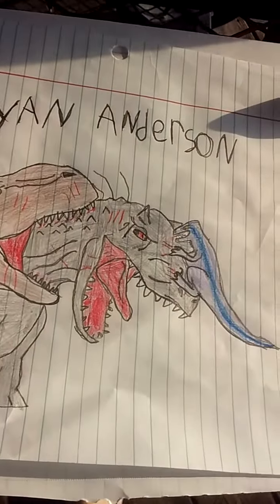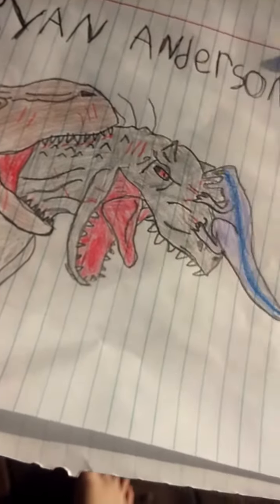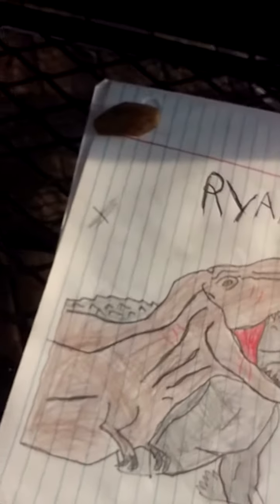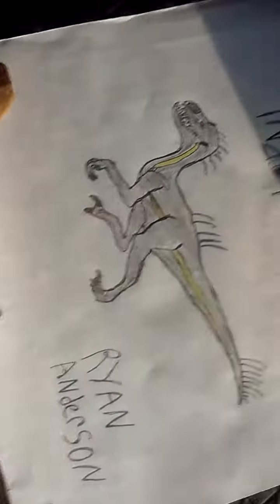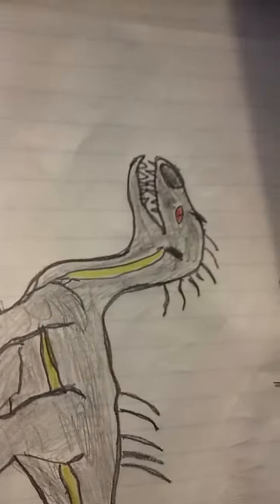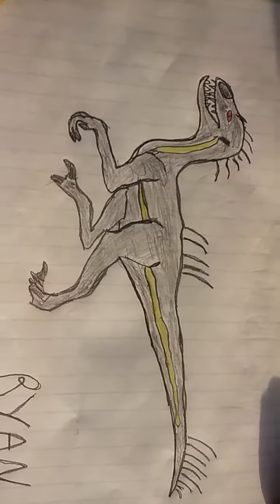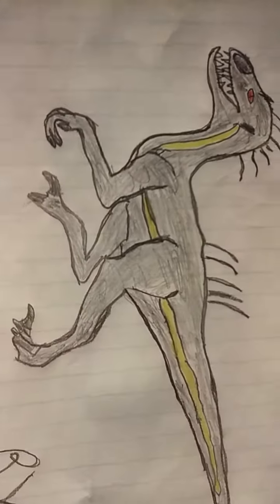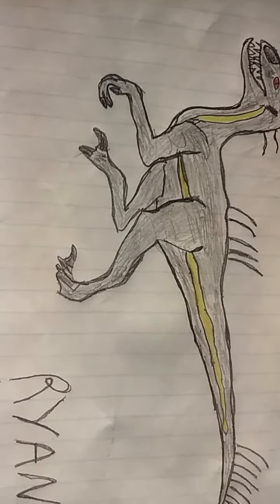Jurassic world and Jurassic world fallen kingdom drawings